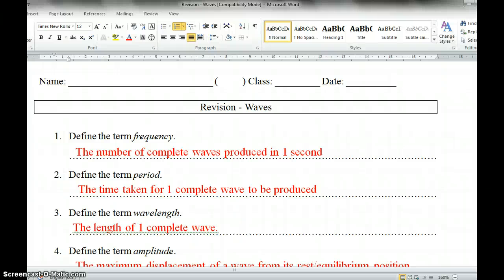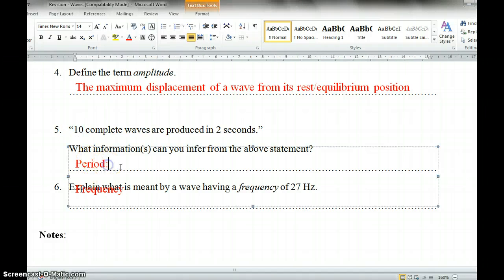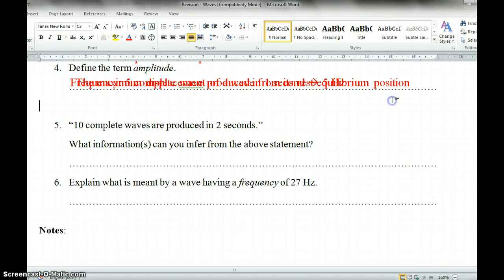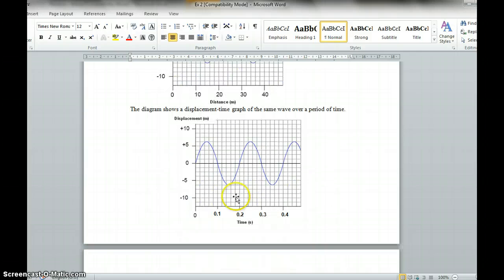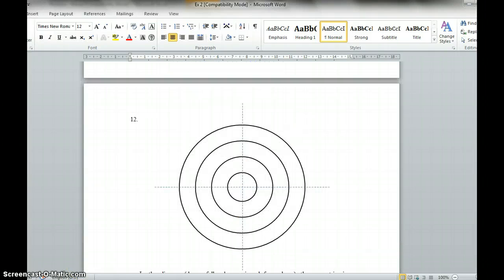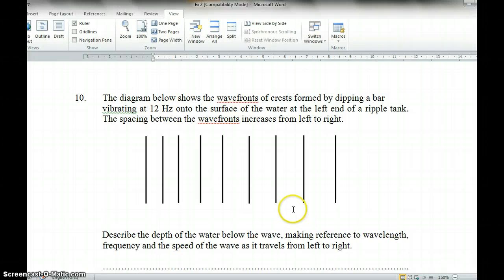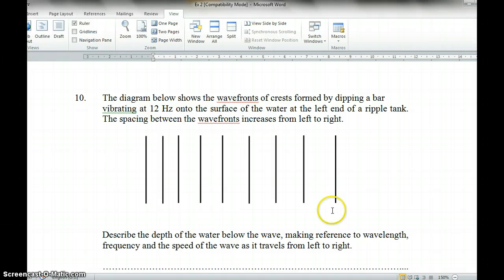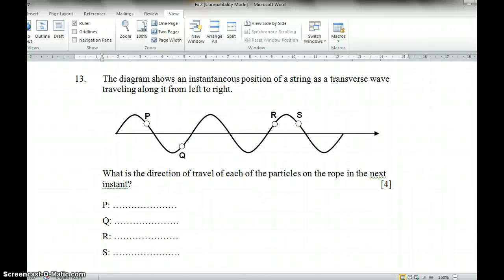Revision for waves